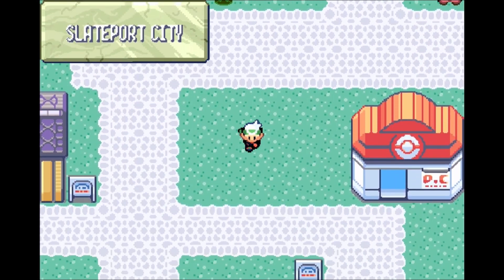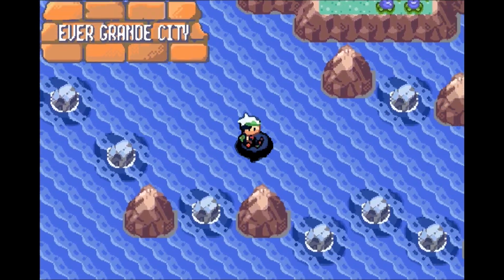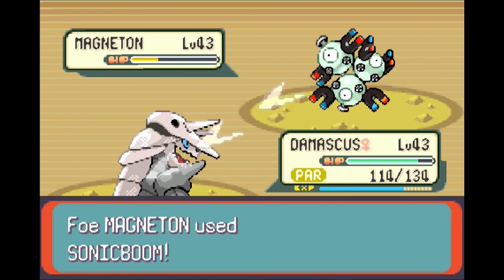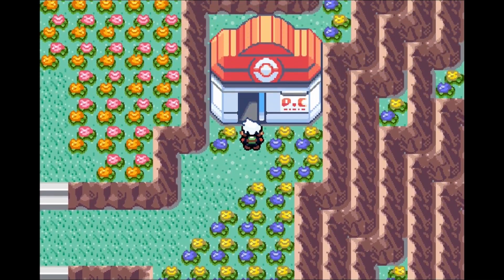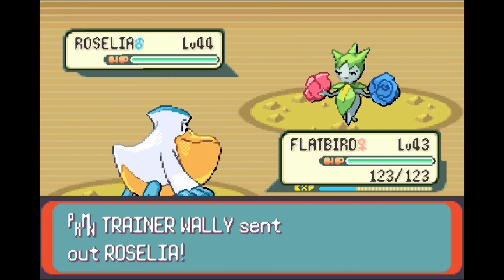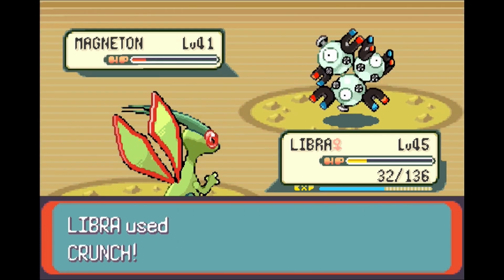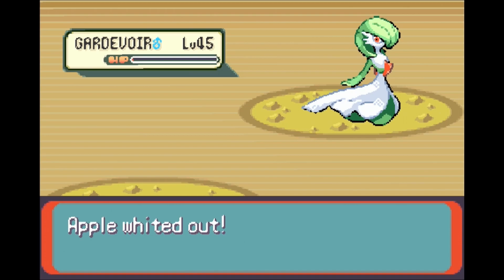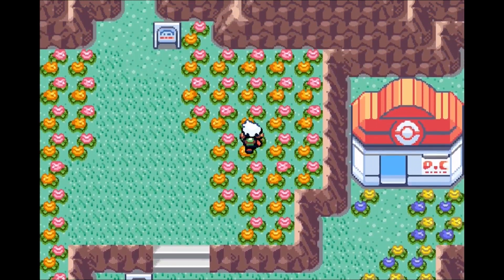Walloping Wally 🥊 | Let's Play Pokemon Emerald Episode 70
Thanks for checking out my Pokemon: Emerald Version video!

Video Info: Today Appleguy heads to Ever Grande City to face Victory Road, but he's stopped by Wally! A rival battle follows.

Game Info: Pokémon Emerald Version (Japanese: ポケットモンスターエメラルド Pocket Monsters Emerald) is a solitary version to Pokémon Ruby and Sapphire, and is the fifth and final Generation III core series game. Like its predecessor, Pokémon Crystal, it added many features not present in the earlier paired versions. It was released in Japan on September 16, 2004, in North America on May 1, 2005, in Australia on June 9, 2005 and in Europe on October 21, 2005. It was the second highest-selling video game of 2005 in North America. It was also the third best-selling game for the Game Boy Advance, losing to the other Generation III games, Pokémon Ruby and Sapphire and Pokémon FireRed and LeafGreen.